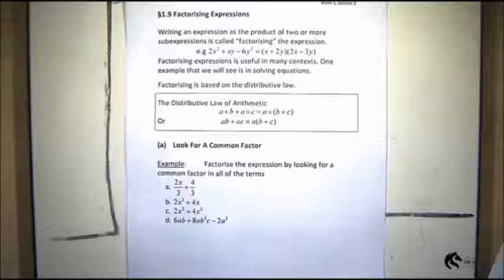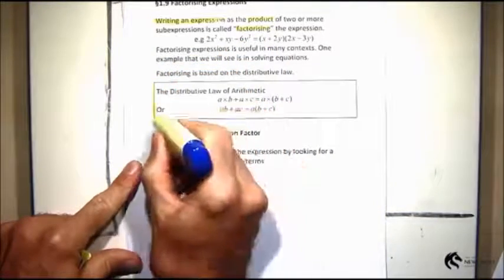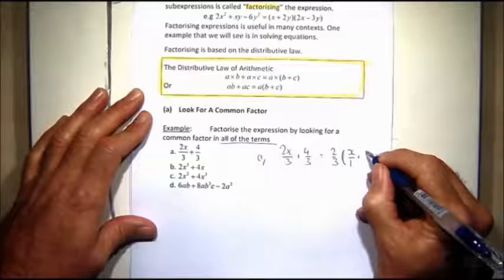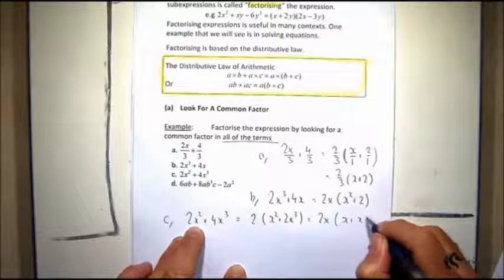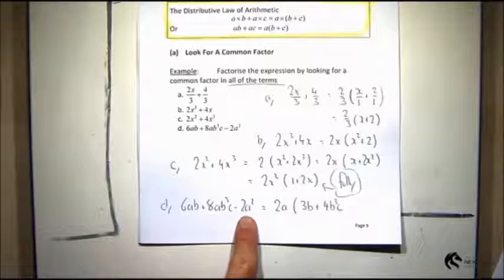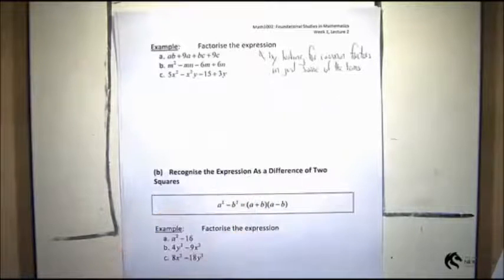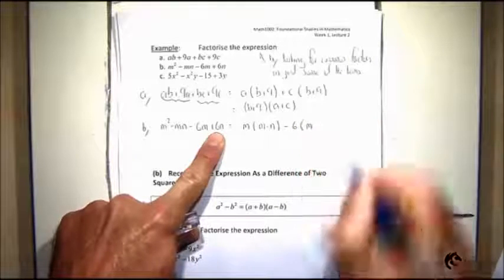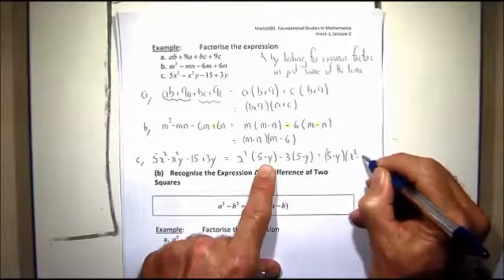M1002 L2 Video 2